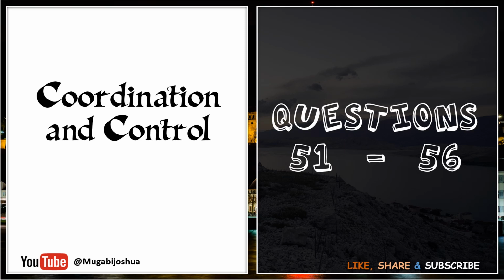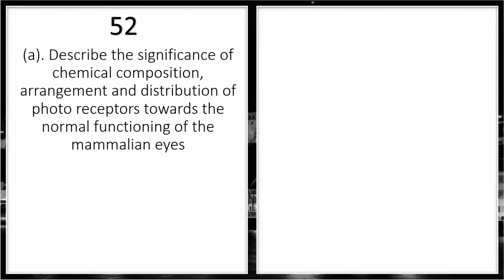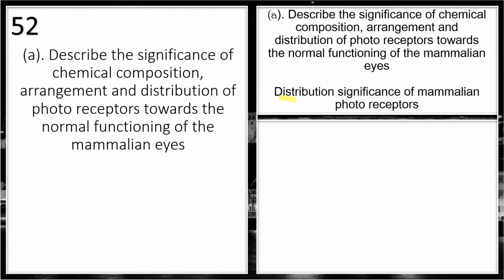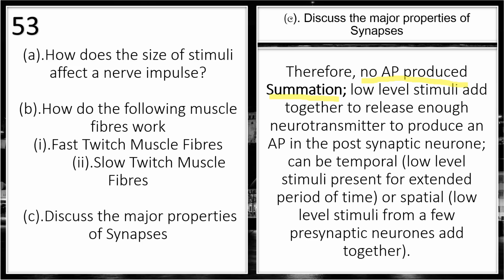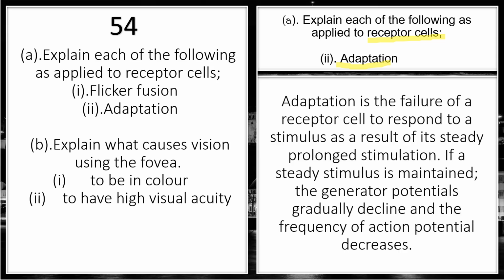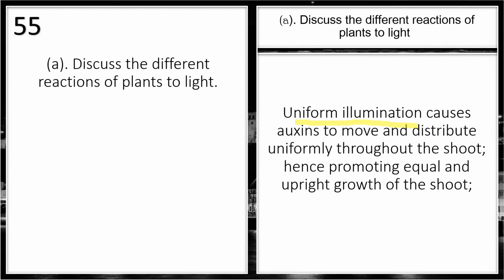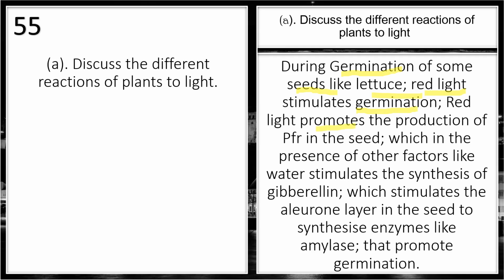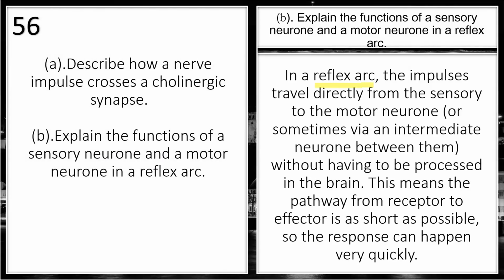Coordination 51-55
Phototropism is the plant’s response to unidirectional light; shoots being positively phototropic; roots being negatively phototropic. When a plant shoot is subjected to unidirectional source of light; the auxins on the illuminated side absorb more light energy than on the non-illuminated side.